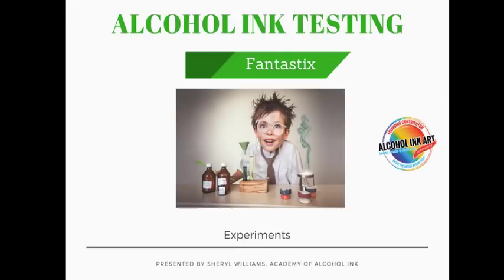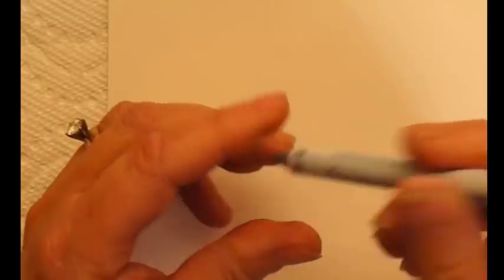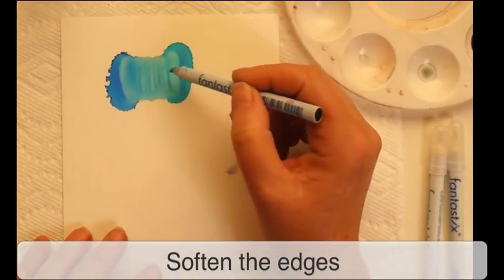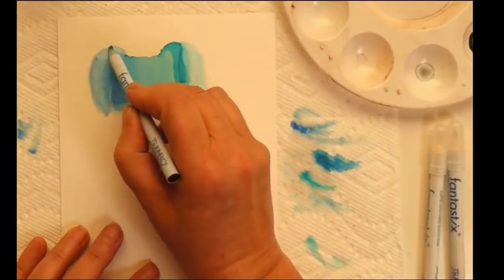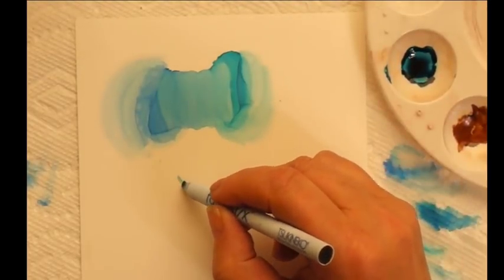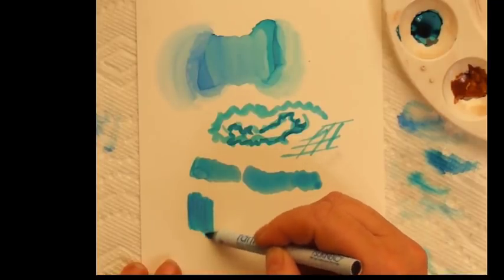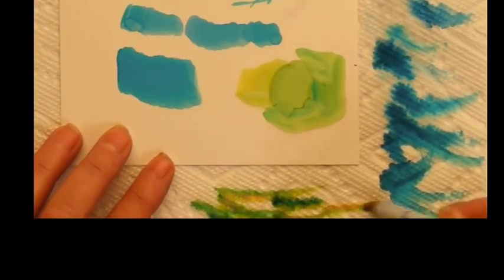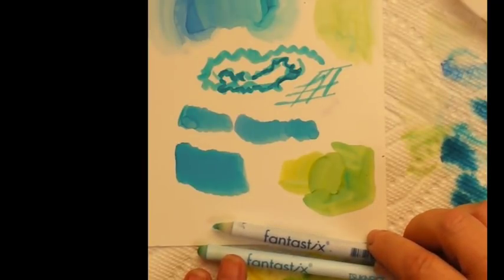Fantastix - Paint with Alcohol Ink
Alcohol Ink Techniques
On the TENTH Day of Christmas...
Sheryl Williams, Alcohol Ink artist, instructor and founding contributor to the Alcohol Ink Art community, shares a technique of painting with alcohol ink using FANTASTIX.

Follow Sheryl Williams